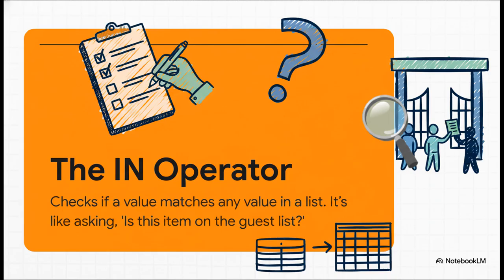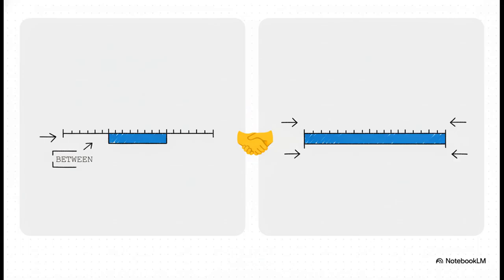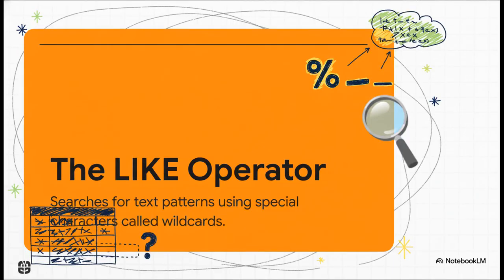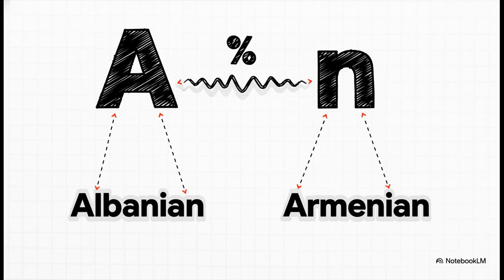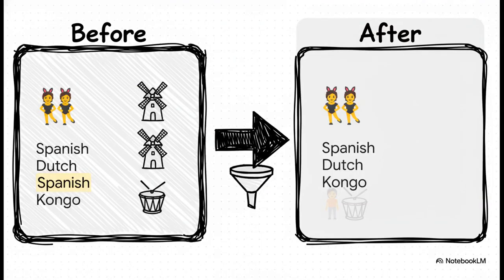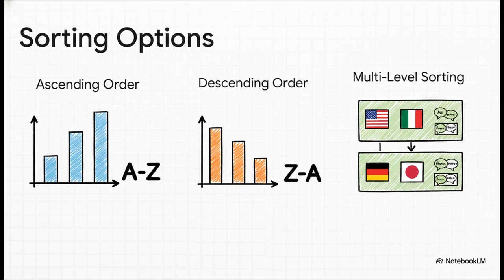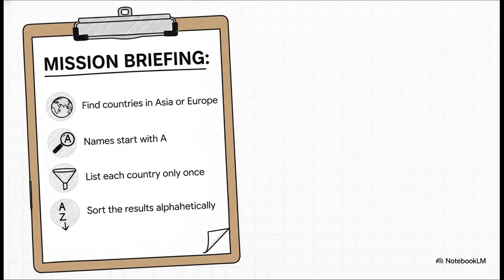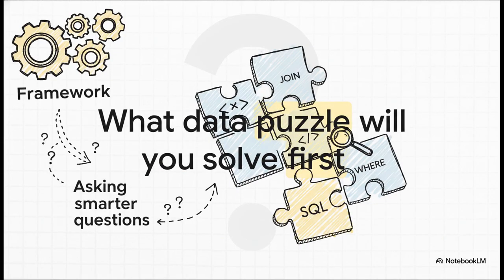SQL Lesson 3.1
This video breaks down the most important SQL tools for filtering, searching, and organizing data—perfect for beginners and 10th‑grade students learning databases for the first time. We explore how the IN operator checks for multiple values at once, how BETWEEN helps you find numbers or dates in a range, and how LIKE lets you search for patterns in text using wildcards. You’ll also learn how DISTINCT removes duplicates from your results and how ORDER BY sorts your data in ascending or descending order. Using real examples from countries, languages, and cities, this lesson shows how these operators make data easier to understand and work with. By the end, you’ll know how to write cleaner, smarter SQL queries that answer real‑world questions.